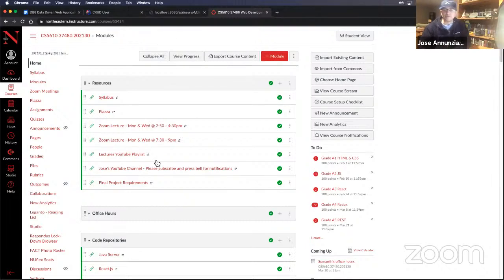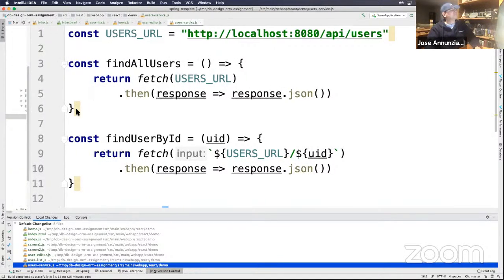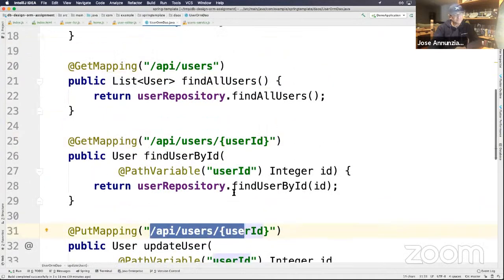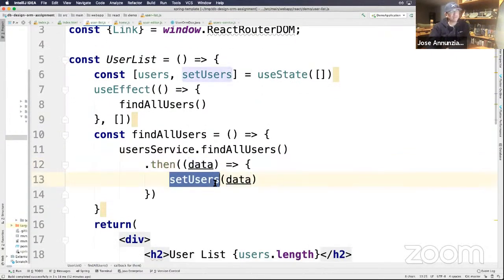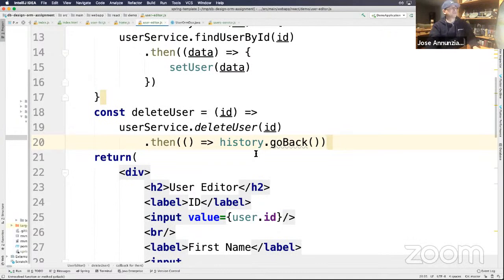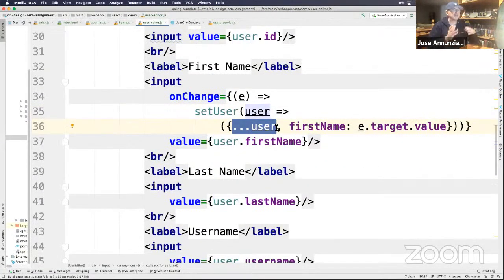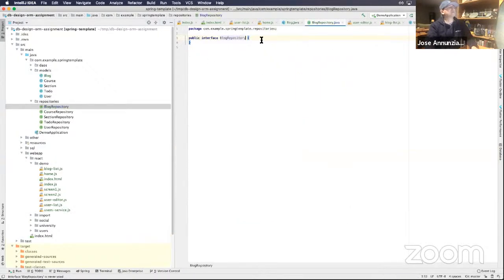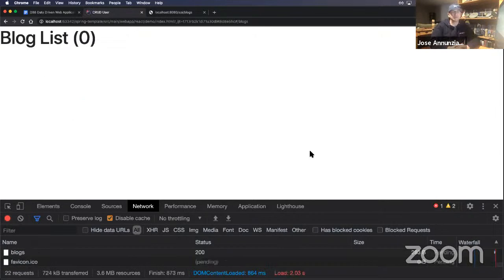Data Driven Web Applications - CS3200 04 SP21 W9.2